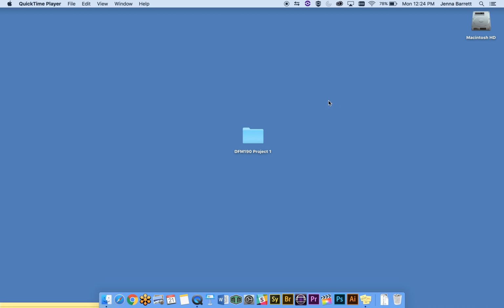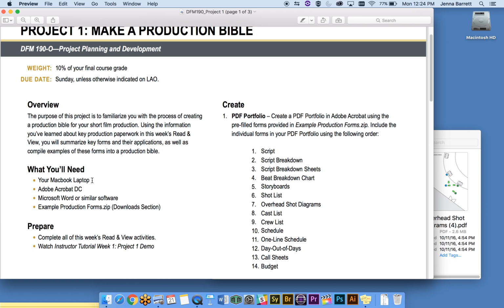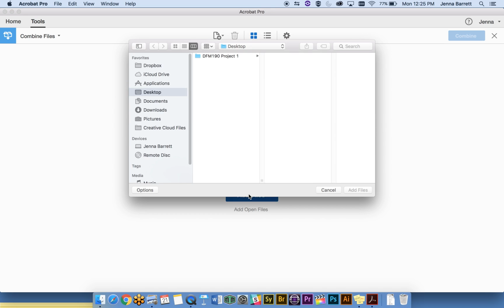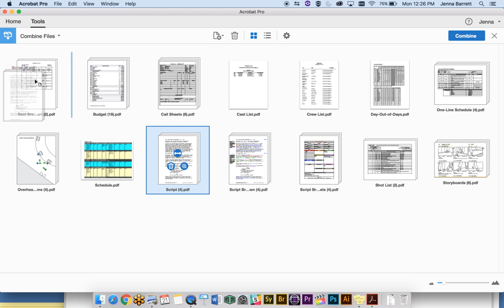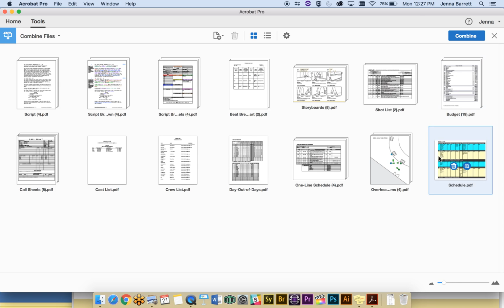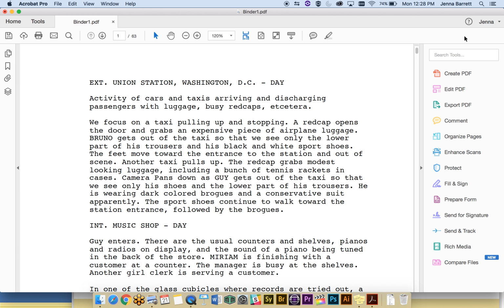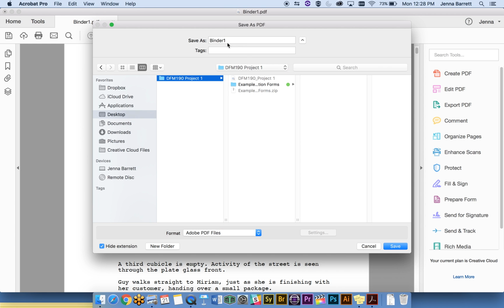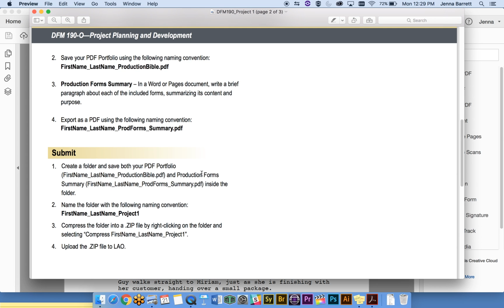Week 1 - Make a Production Bible - Instructional Video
This is a step-by-step video of how to arrange a Production Bible and combine all the 14 forms, into a one single PDF file document.